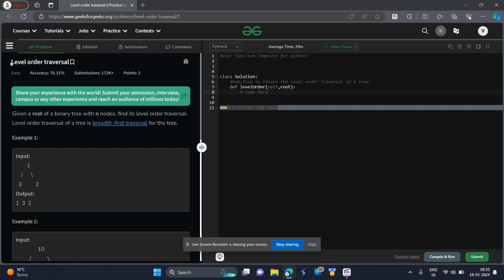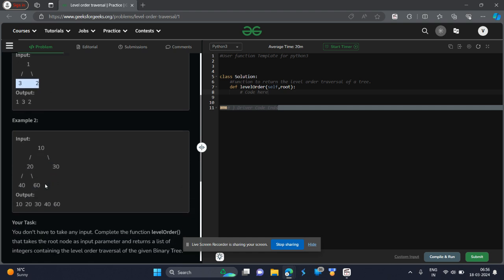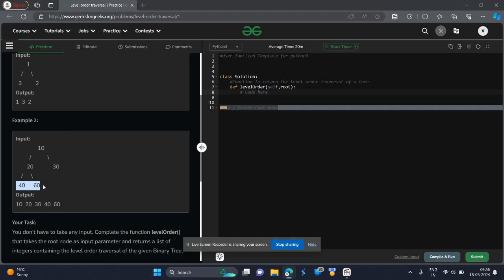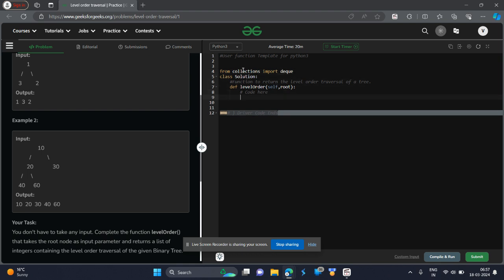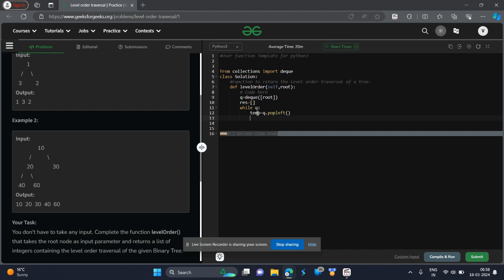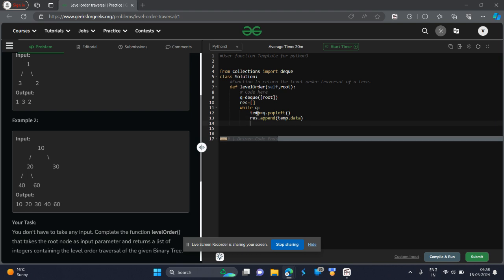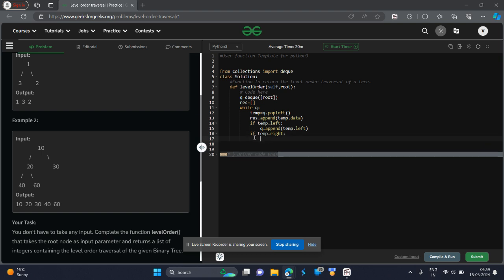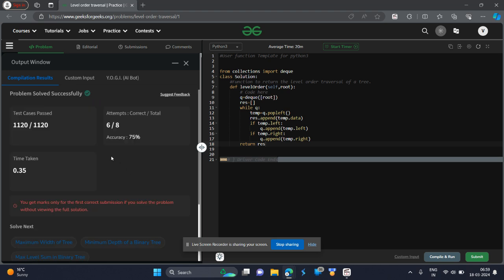Level order traversal GFG POTD Python Solution geeks for geeks problem of the day today python solut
Given a root of a binary tree with n nodes, find its level order traversal.
Level order traversal of a tree is breadth-first traversal for the tree.

Example 1:

Input:
    1
 3     2
Output:
1 3 2
Example 2:

Input:
        10
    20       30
 40   60
Output:
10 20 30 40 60